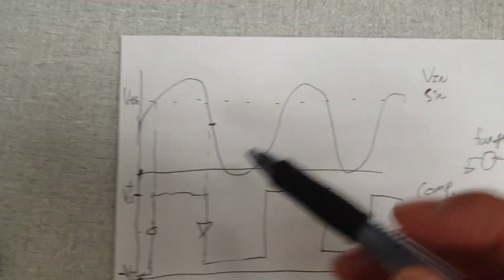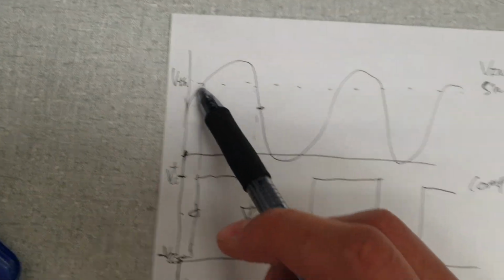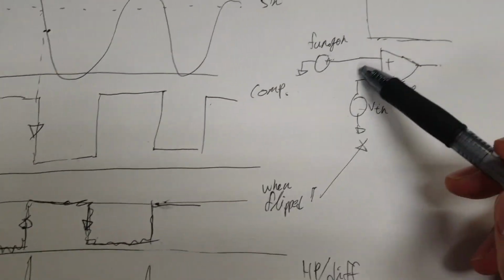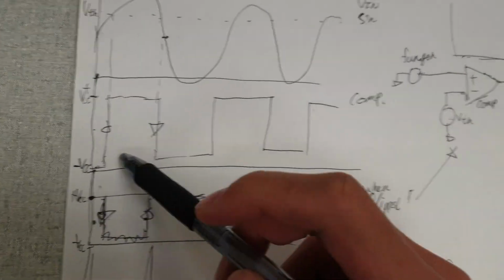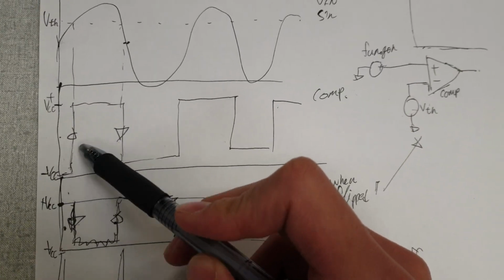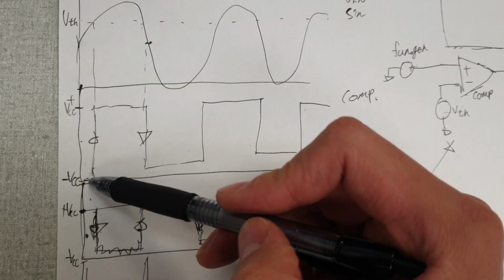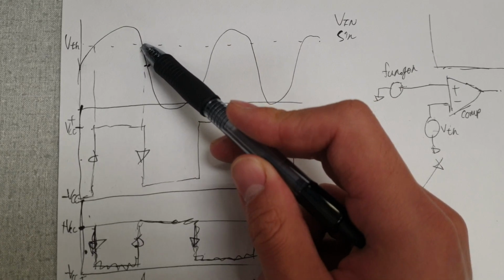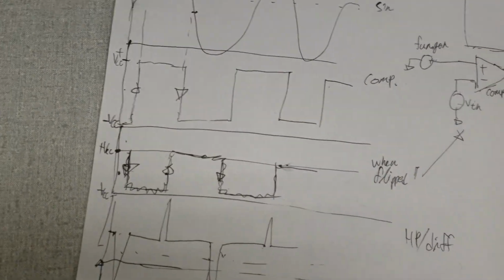[Bioinstrumentation] Cardiotachometer circuit explained